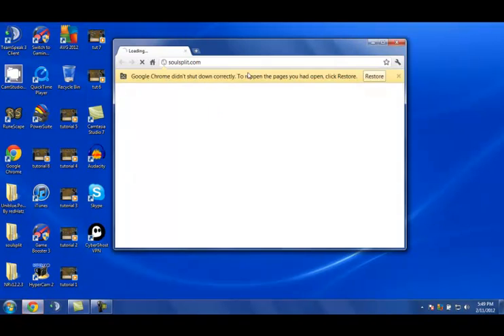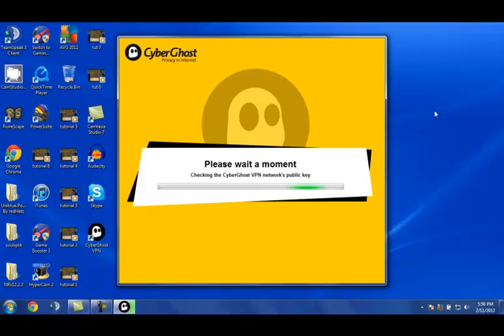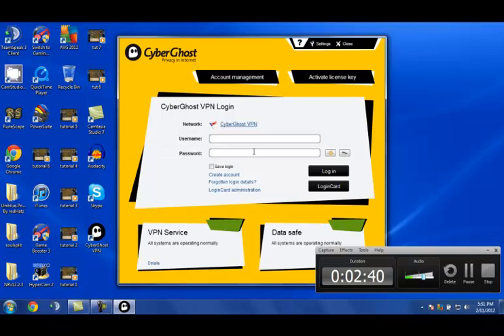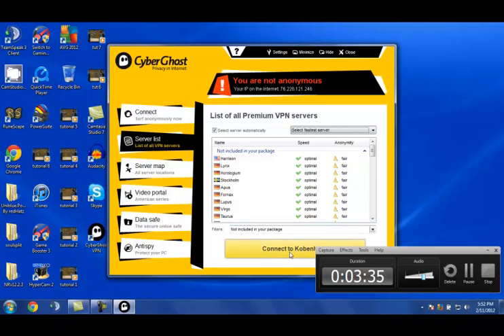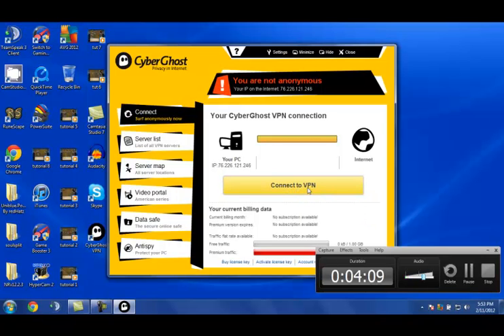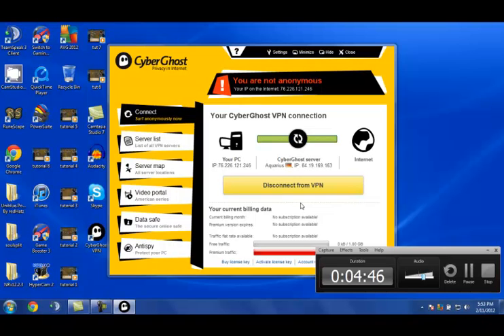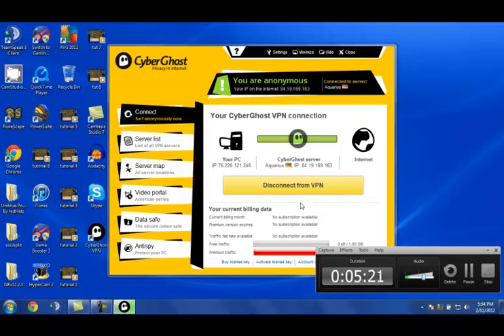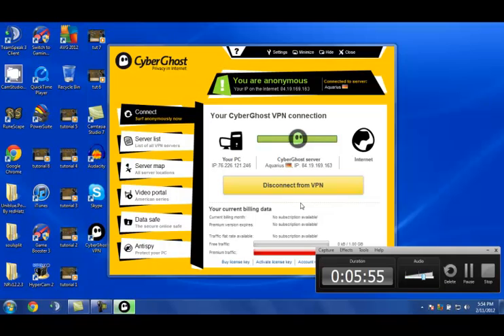[SOULSPLIT.COM] Connecting To A VPN